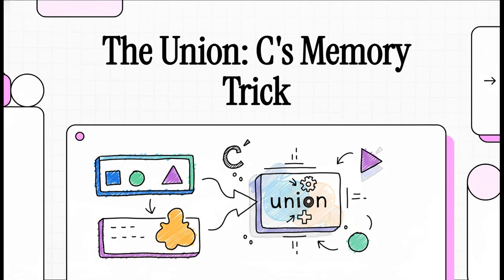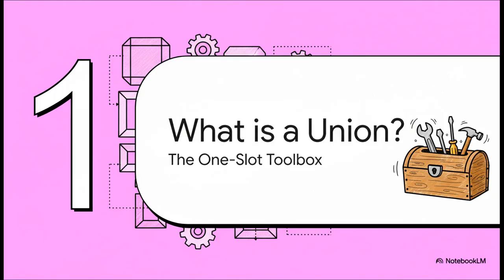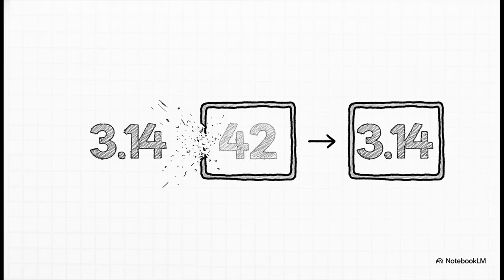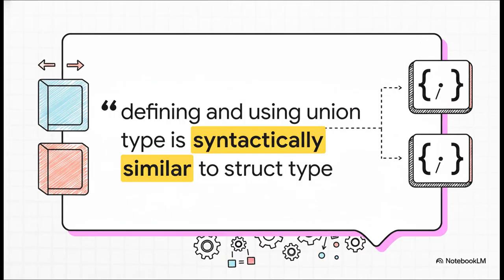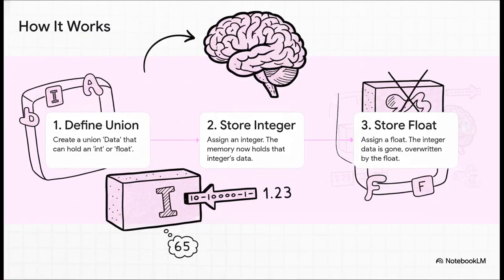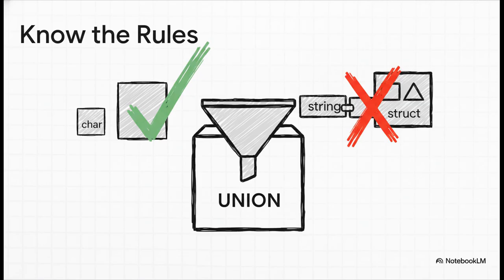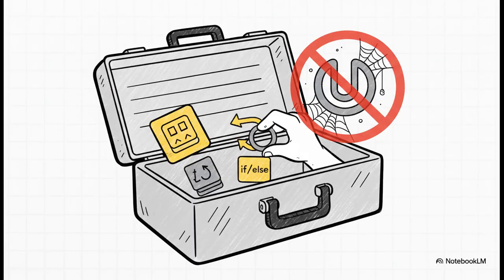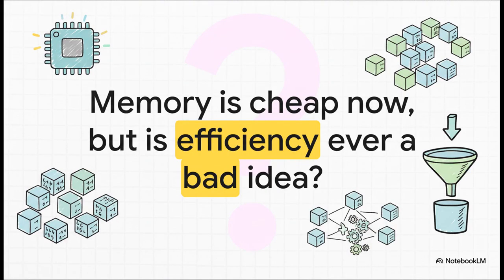Video - C++ Union data structure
- what is a union data structure
- how does union data structure work?
- real-world application and usage of union
- difference between struct and union
- memory efficiency of union type